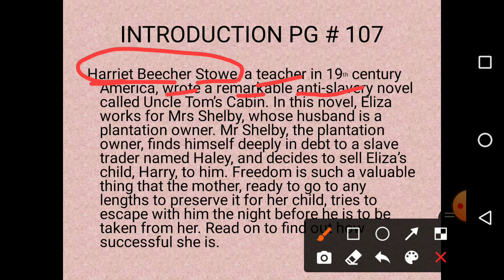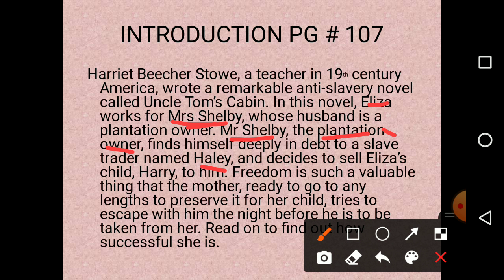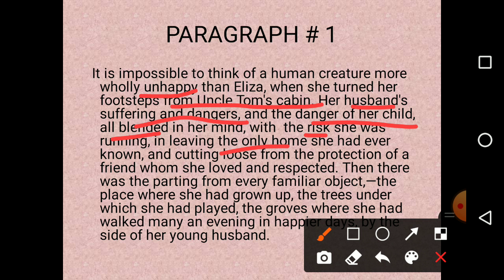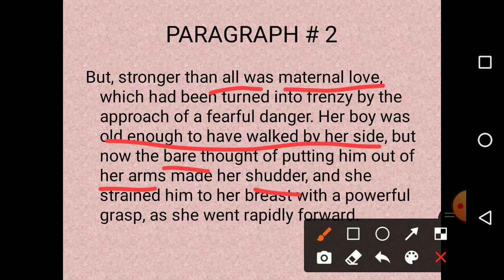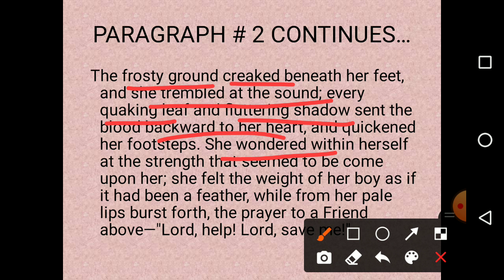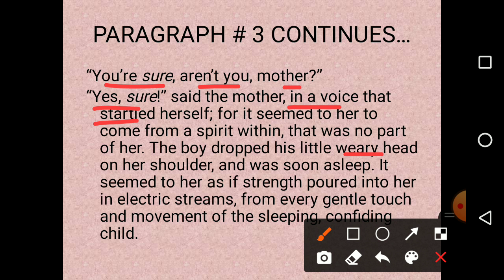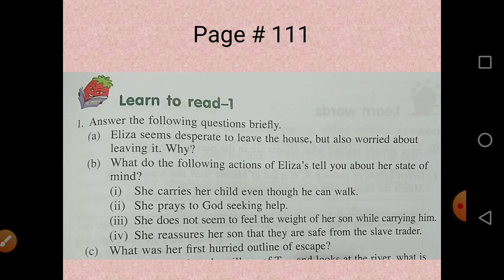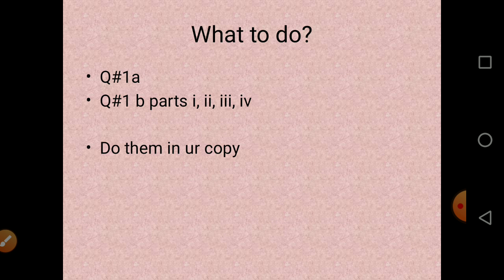vid 54 mother's struggle 1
lesson of English